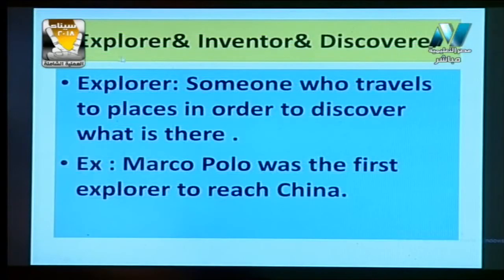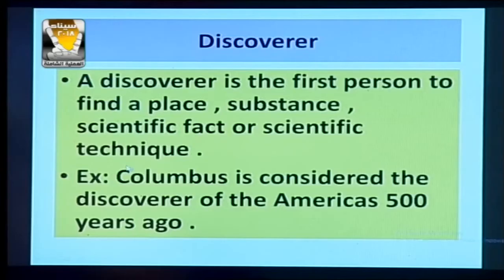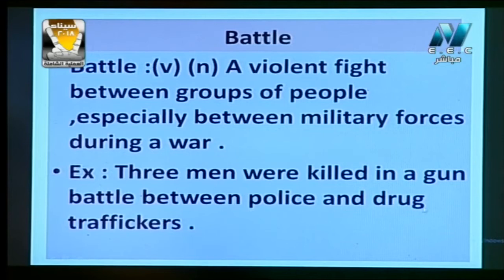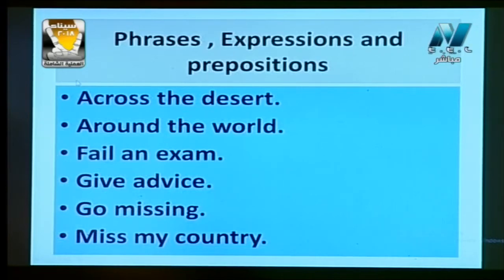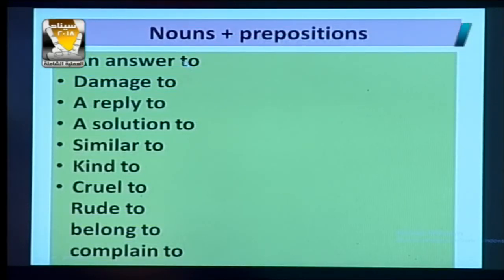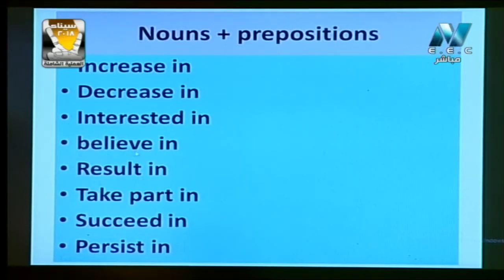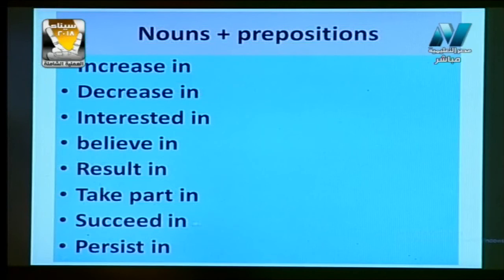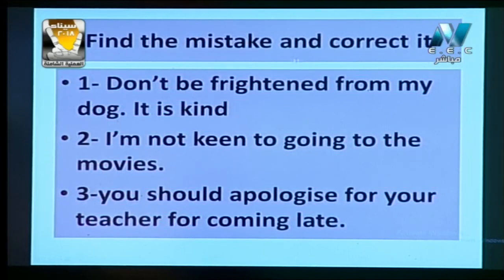25-03-2018 لغة إنجليزية 2 ثانوي Unit 14 الاستاذ صفوت مصطفى